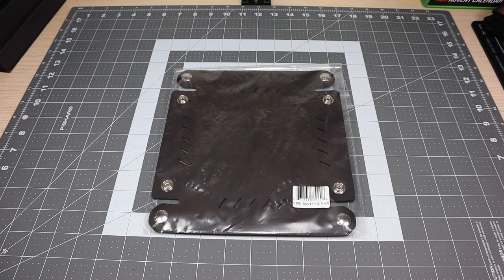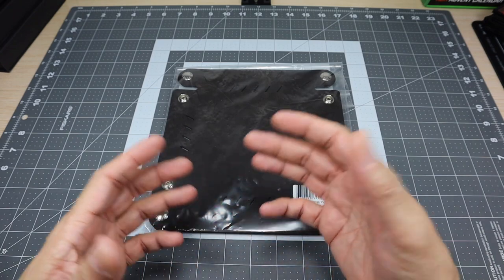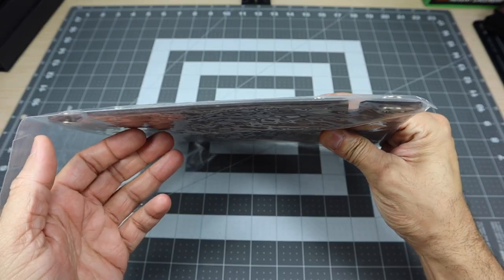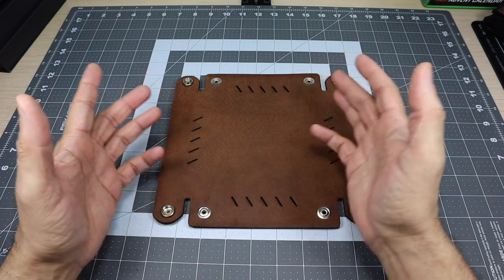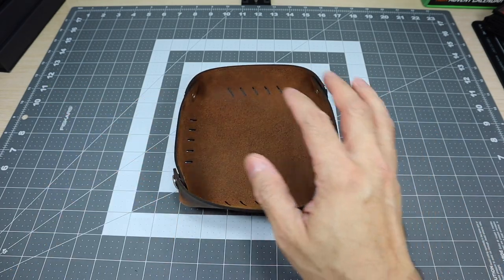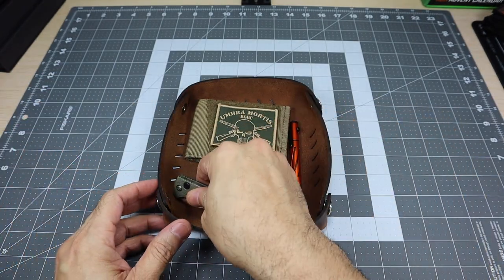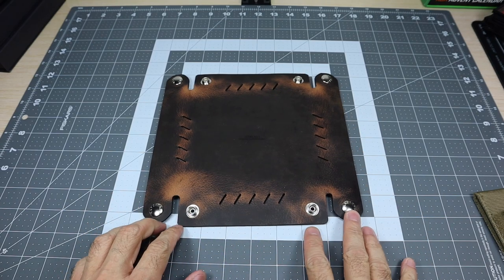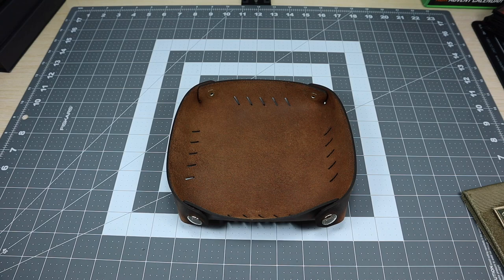Versacarry Leather Catchall Tray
A look at the Leather Catchall Tray from Versacarry, a great way to keep your Everyday Carry (EDC) organized.